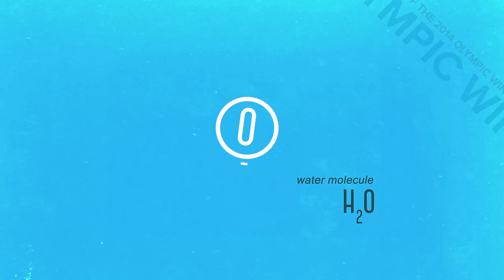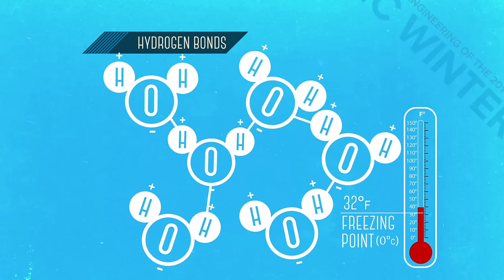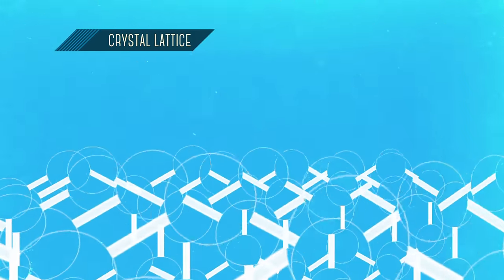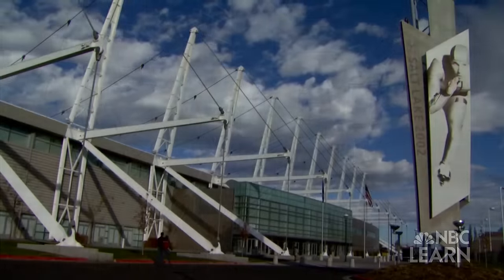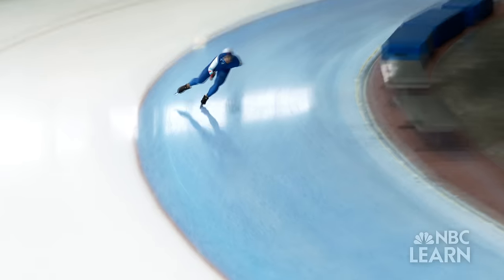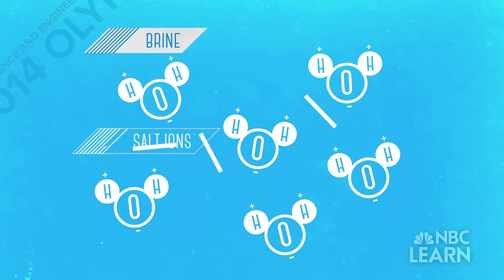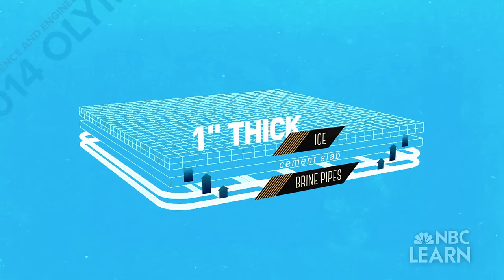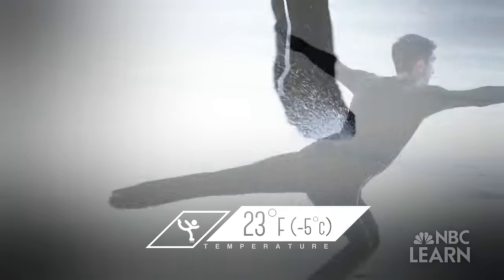Ice Science | Science of the Winter Olympics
The science that makes ice slippery also makes the Olympic Winter Games possible. But exactly what makes ice slippery? Ken Golden, a mathematician at the University of Utah, explains how the unique surface of ice makes the slide and glide of winter sports possible.